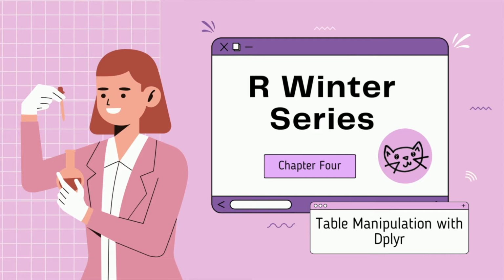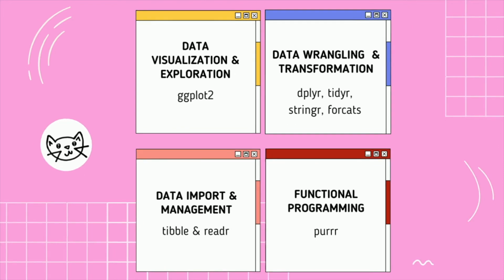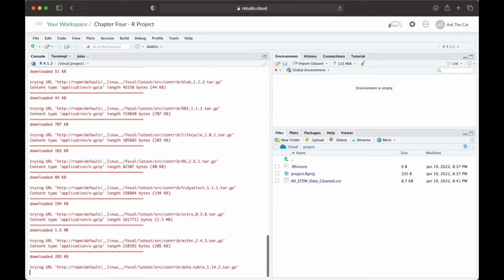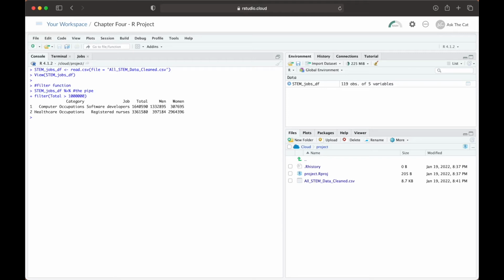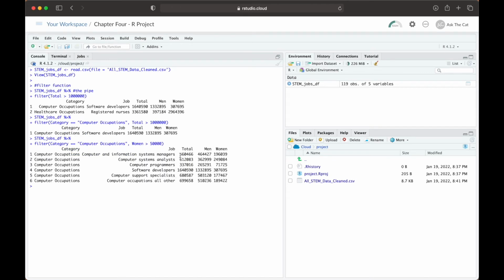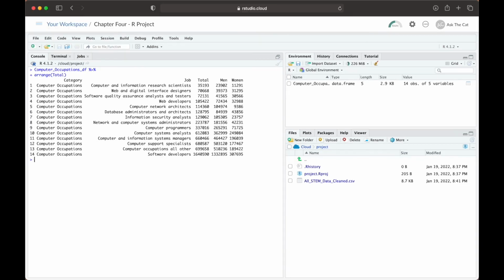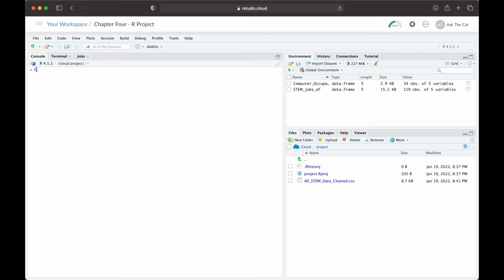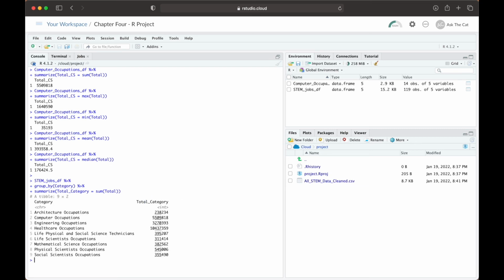Introducing the Tidyverse | R Winter Series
1. Introducing the R Winter Series:
For the rest of January and into February, I'll be making videos as part of a winter series for the R Programming language, covering concepts that will allow us to steadily grow our R background and culminating in a final project on February 11th in celebration of the International Day of Women and Girls in Science.

2. Video Topics:
0:00 - Introduction
0:38 - What is Tidyverse?
2:06 - Filter
3:59 - Arrange
4:34 - Mutate
5:00 - Summarize
5:35 - Group-By

3.